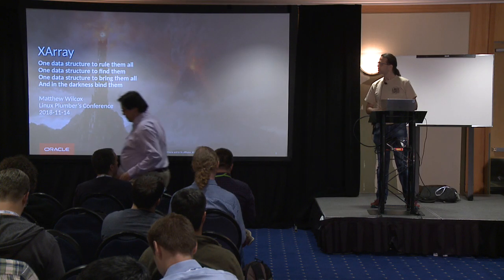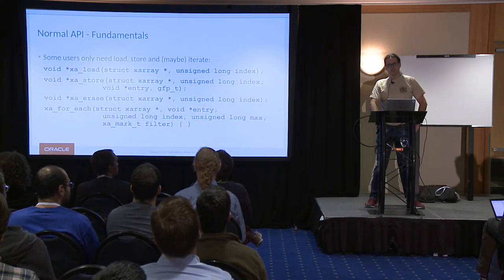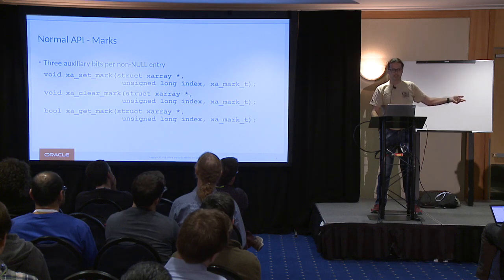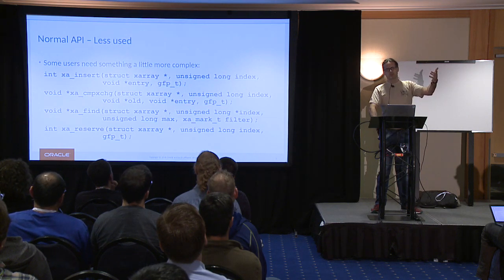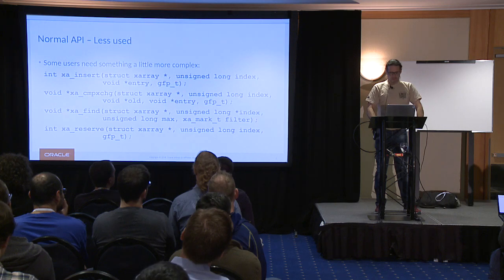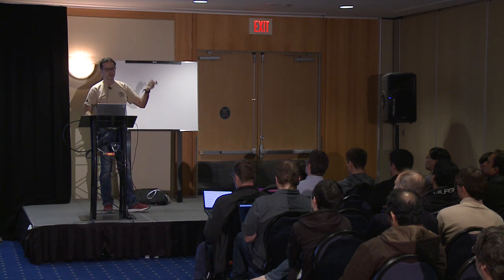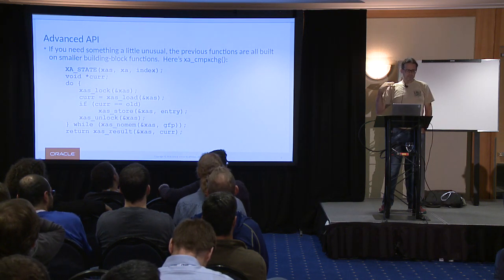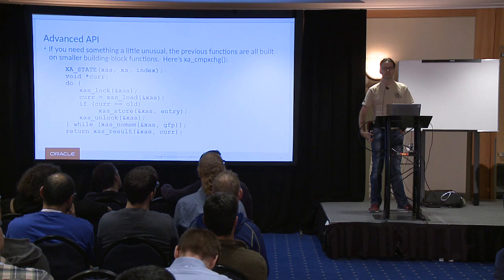LPC2018 - XArray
speaker:  Matthew Wilcox

Now that the XArray is in, it's time to make use of it. I've got a git tree which converts every current user of the radix tree to the XArray as well as converting some users of the IDA to the XArray.

The XArray may also be a great replacement for a list_head in your data structure.

I can also talk about currently inappropriate uses for the XArray and what I might do in future to make the XArray useful for more users.